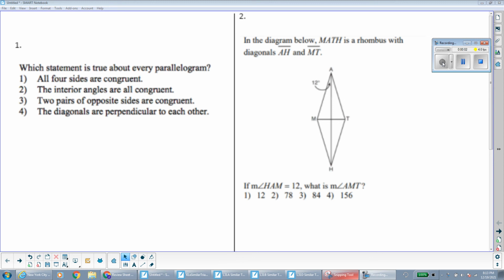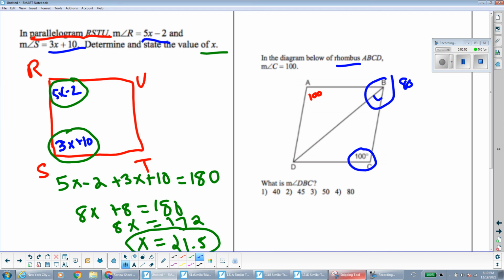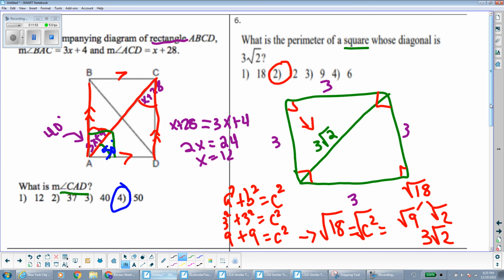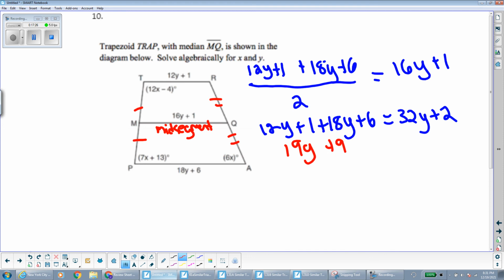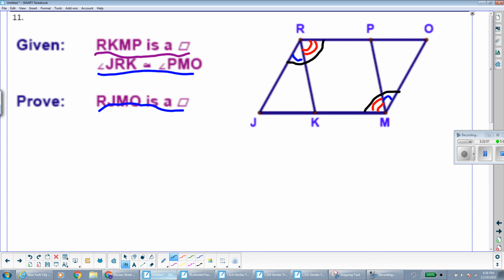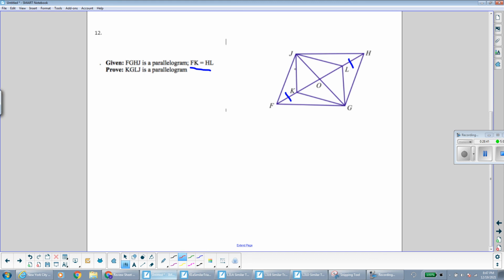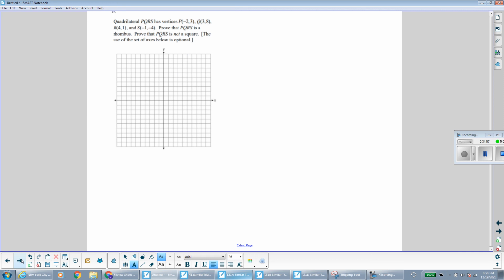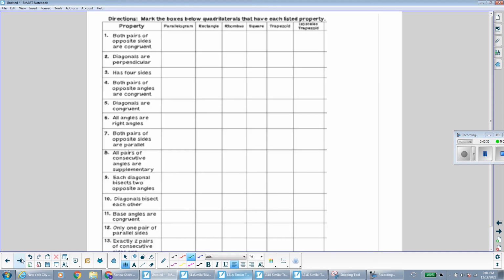Going over review sheet test 5